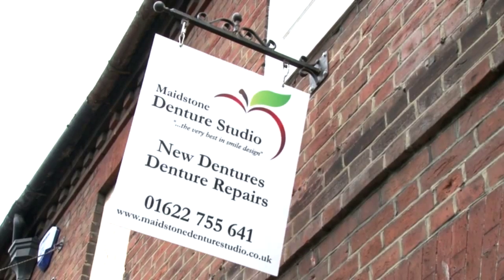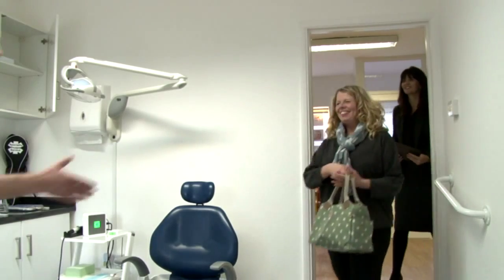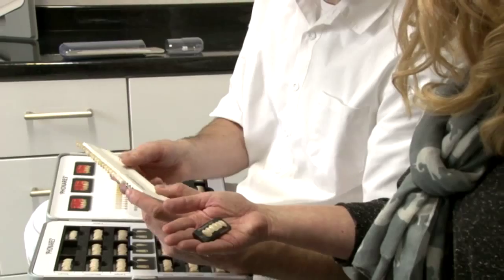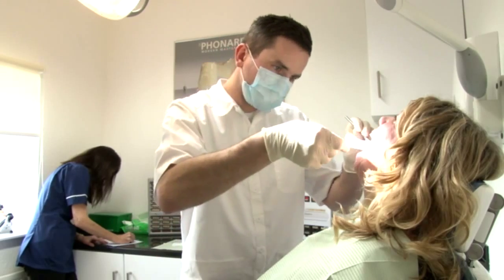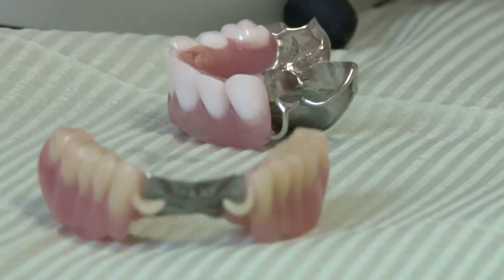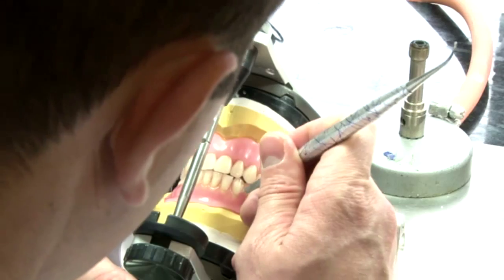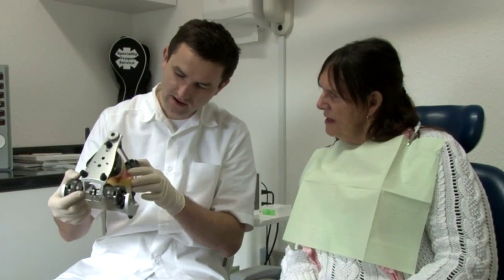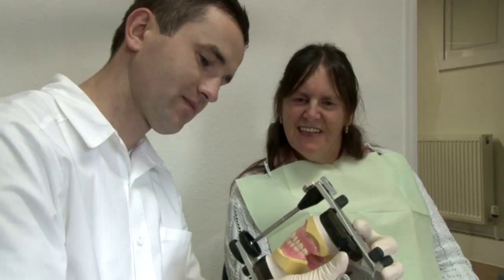Dentures - Maidstone Denture Studio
Need denture repairs? You'll need to speak to the professionals at Maidstone Denture Studio today. We offer a wide range of denture solutions to help you give your customers the very best in denture quality. Call today